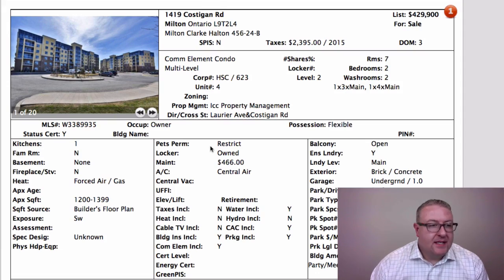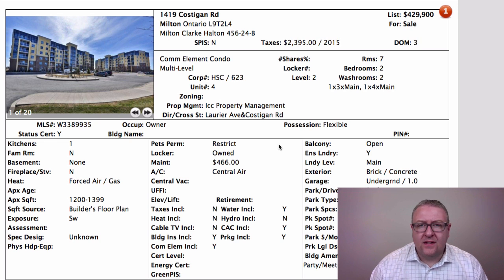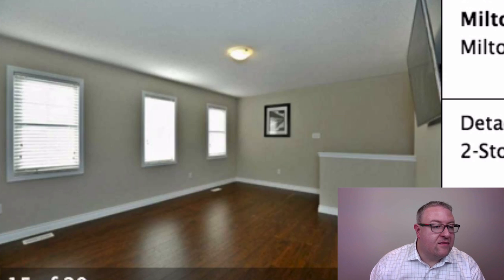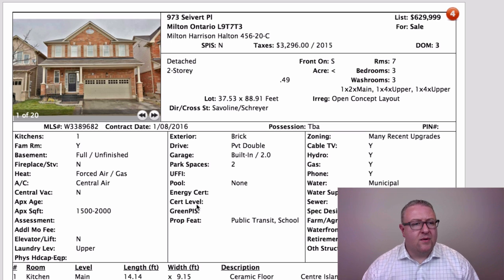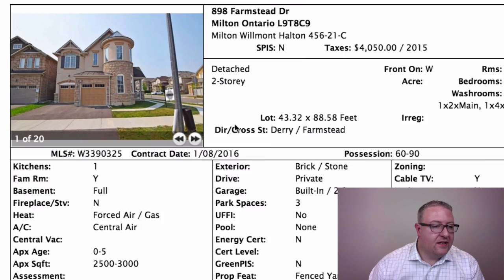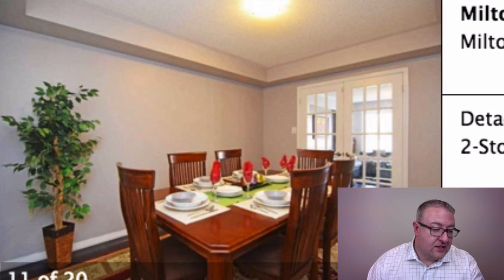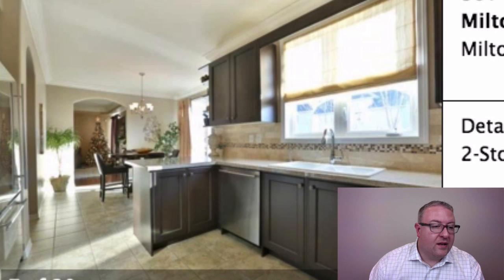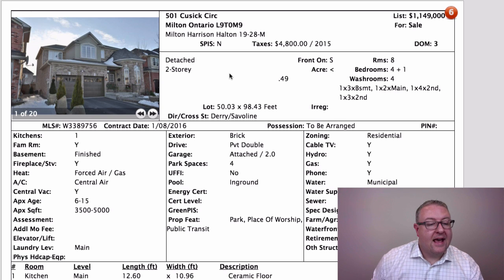Milton Daily Homes - January 11, 2016 - Unlocking a Million.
- The word on the street is that a property in Milton got 16 offers over the weekend.  SIXTEEN.

And people are waiting for the spring?  What?

Right now, buyers are facing a shortage of options, and basic laws of supply and demand indicate that certain kinds of homes will do really well right now... whereas in the spring, there might be a lot more competition with other properties.

In today's episode, we'll find the missing shutter yet again - they changed their pictures but that won't fool us!  Plus, as a special bonus you can get your own guitar room!  And we'll also talk about what it takes to sell over a million in the main urban area of Milton.

Check out the Ambassador condo on Costigan... it's a huge 1300+ square foot condo overlooking greenspace.